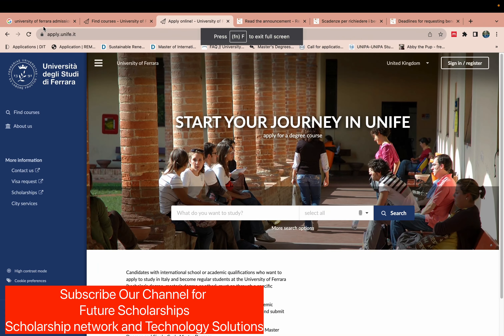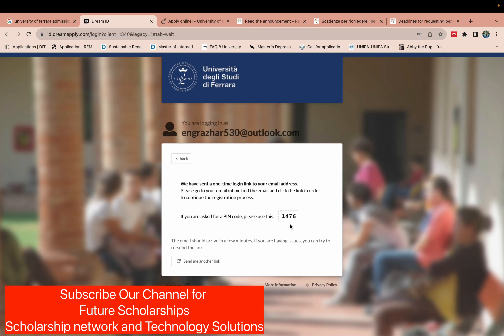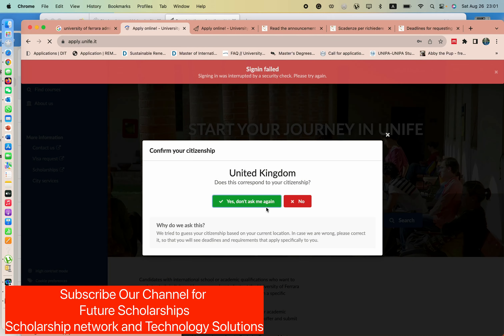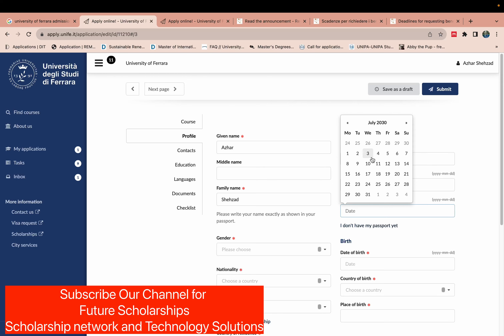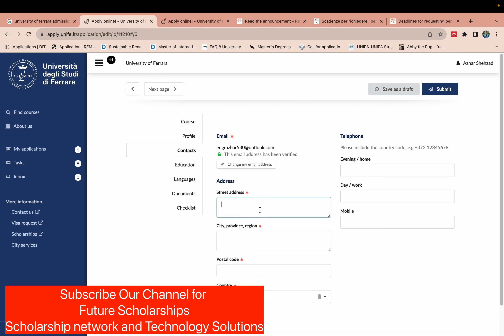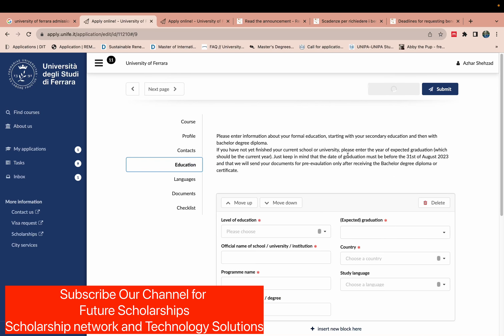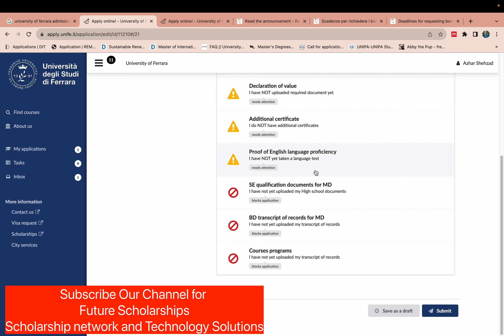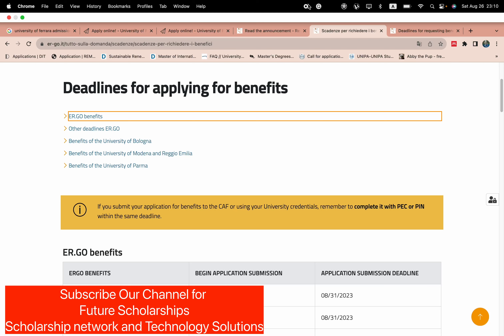How to apply to the University of Ferrara Italy | Step-by-step | Eligibility Criteria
In this video, I have explained how to apply for Master's degree admission at the University of Ferrara Italy, what are the requirements, and the application deadline.

Must watch this video till the end.

1. Group:
Scholarships & Jobs Network ( More than 100000 Group members)

Shehroz Tariq, International Scholarships guidelines for students, Elyas Nagri, Salman Abbasi, Top 7 with Amir, euro dreams, khalid Munawar, Adeel JaMeel Global, Eugene Brown, Mudassir Ali, CSC Guide Official, Muneeb Rana, SRJAFRICA, HEC Scholarship Channel, Meet Mughals, ARY Digital, Sports Talk, and Despardes Imran Asghar.